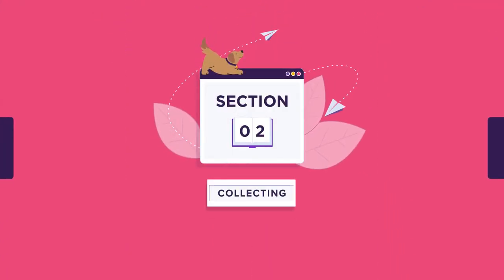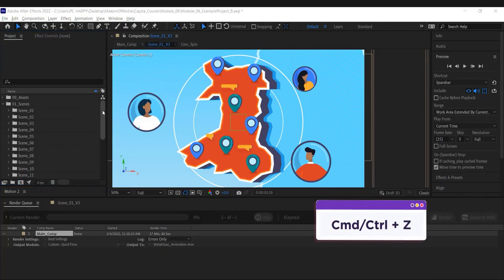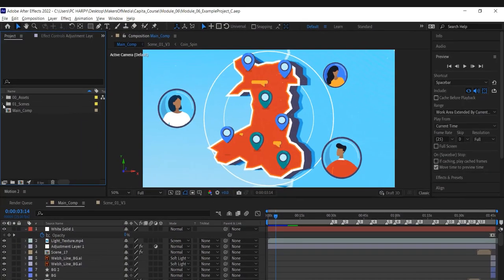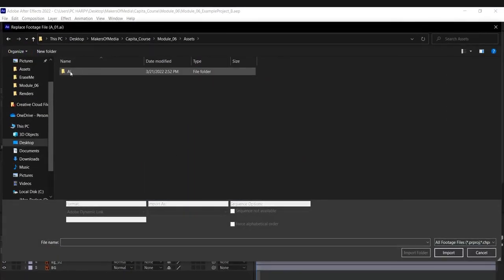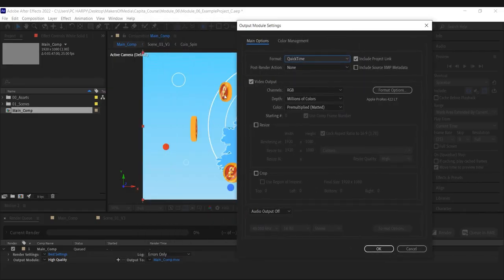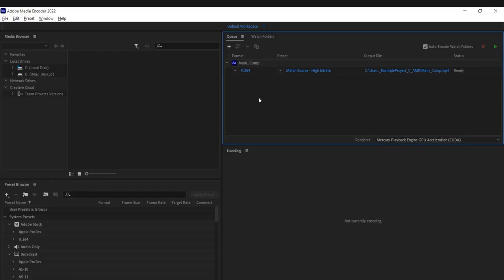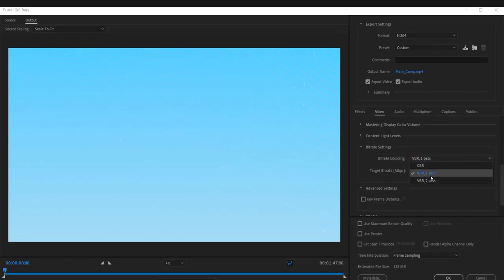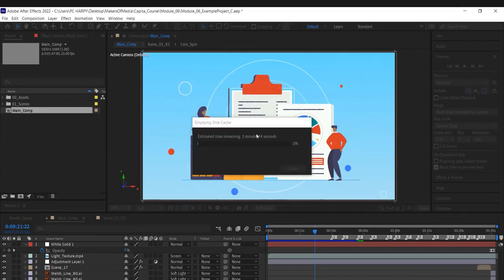AE.06/03 Сбор и экспорт данных